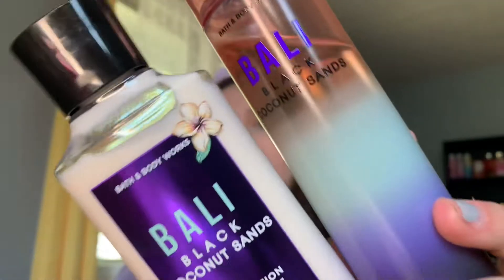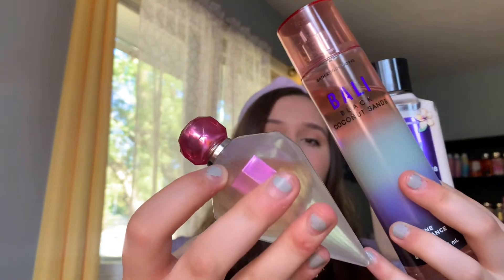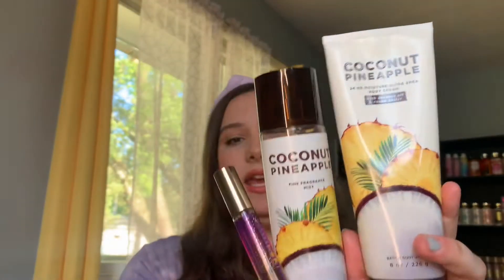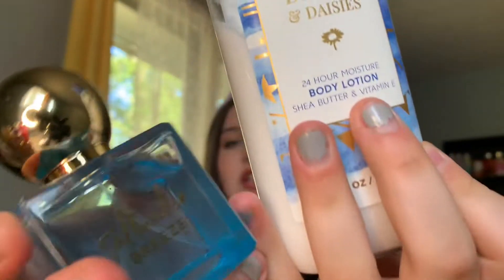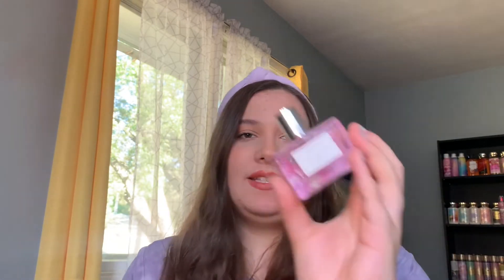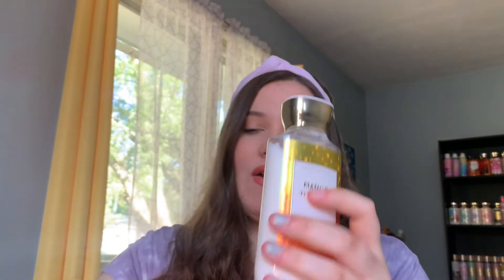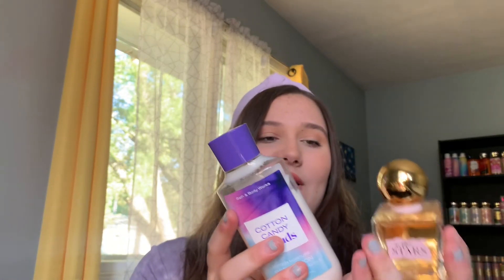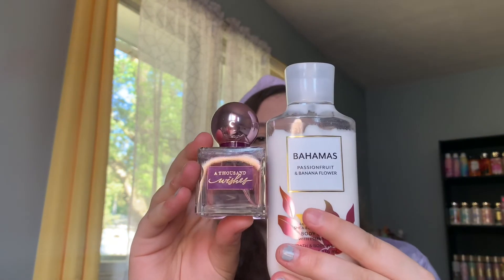Project Use It Up Bodycare Scent Combos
Hey y'all! Today's video is 7 body care combos using my PUIU items as well as other items and perfumes from my collection!!!

Christian Girl!!!
Age? 16
Grade? 12